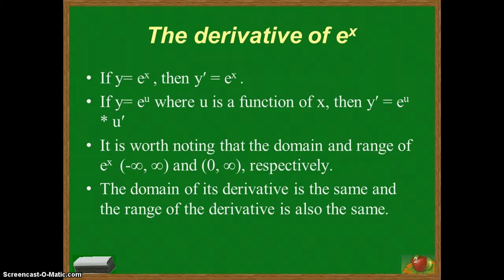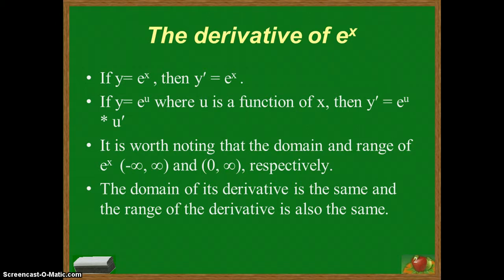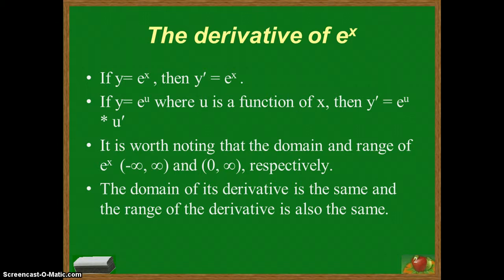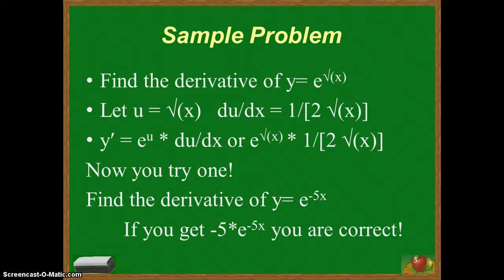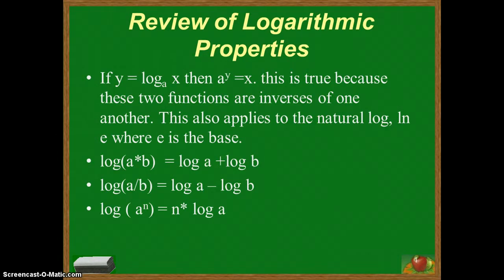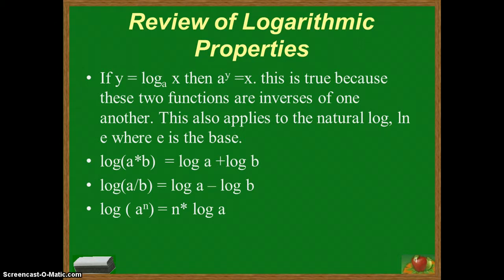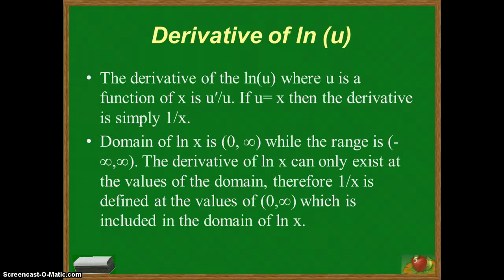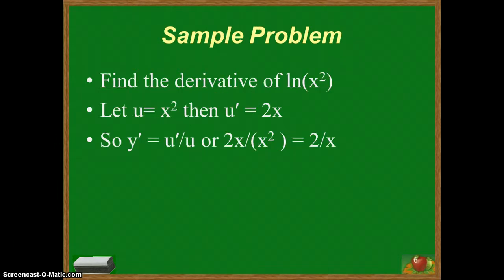Video #19 Section 2.9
Derivatives of Exponential and Logaritnmic functions